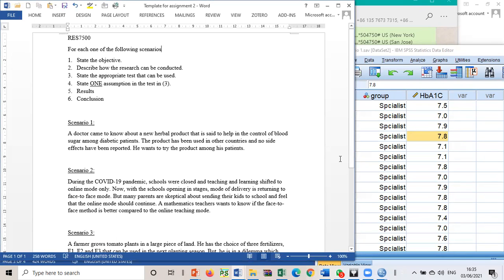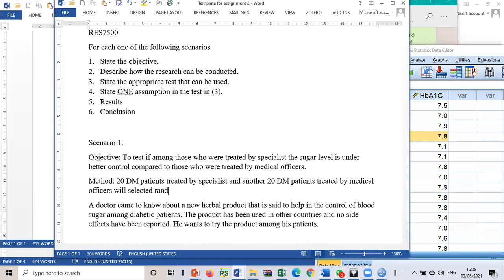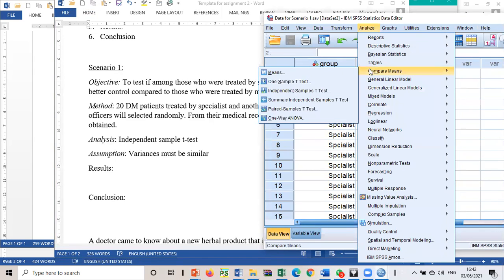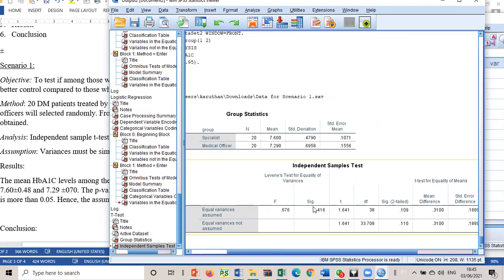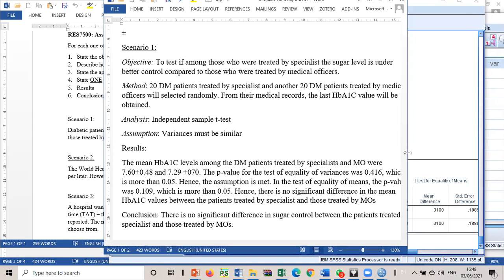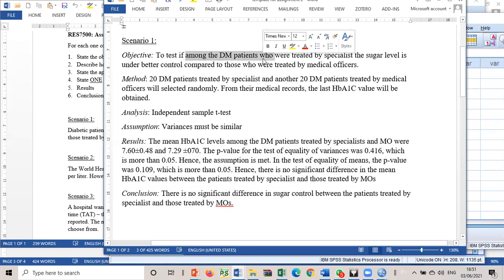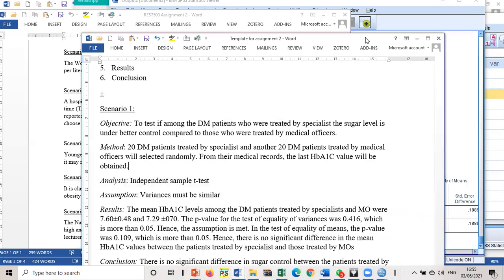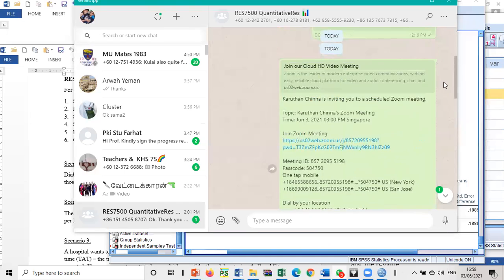Template for Assignment 2